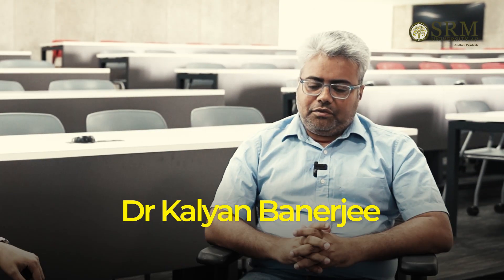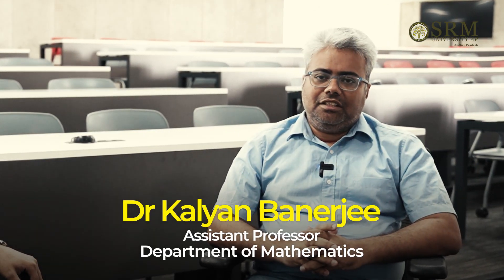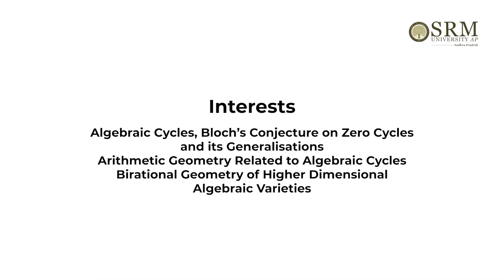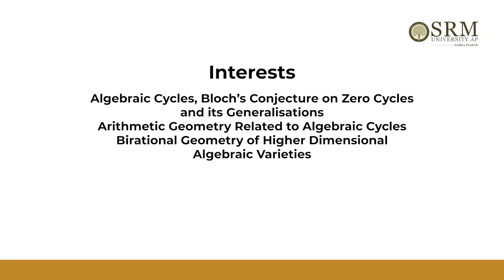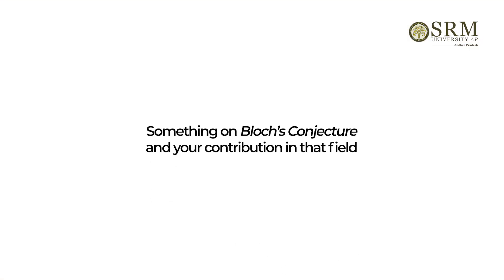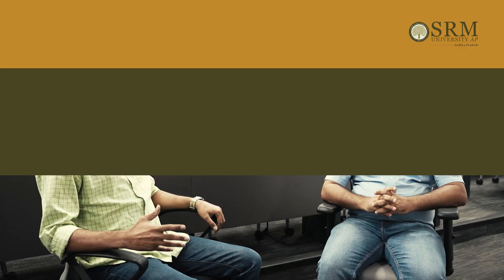Exploring Bloch’s Conjecture: Insights from Dr Kalyan Banerjee | SRM-AP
Dr Kalyan Banerjee’s recent research on Bloch’s Conjecture, published in Indagationes Mathematicae, has garnered international recognition, including a citation by American Mathematician and Fields Medalist Prof. June Huh of Princeton University. In this insightful conversation, Dr Sourav Sen and Dr Kalyan Banerjee, both Assistant Professors in the Department of Mathematics, SRM-AP, Amaravati explore the depth of his research work in algebraic cycles, the generalisations of Bloch’s Conjecture, along with its applications to arithmetic geometry, number theory, and even mathematical physics and string theory. Discover how foundational ideas in pure mathematics influence diverse and modern mathematical frontiers.______________________________________